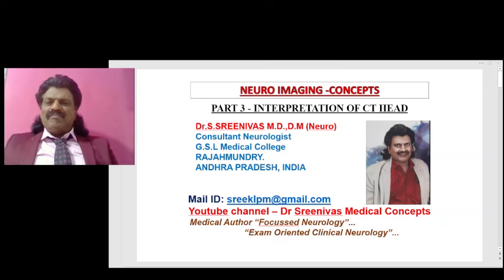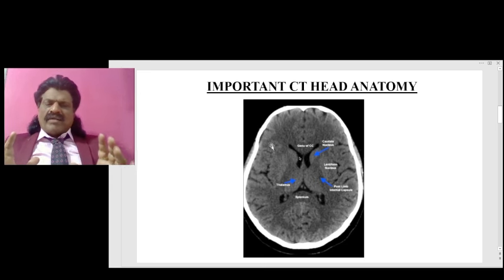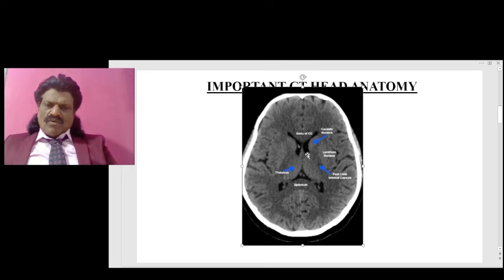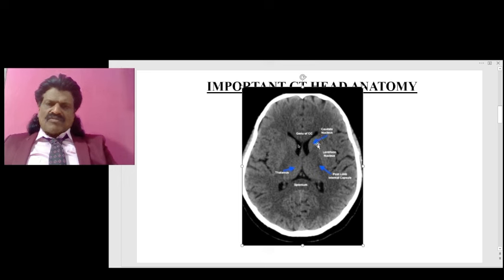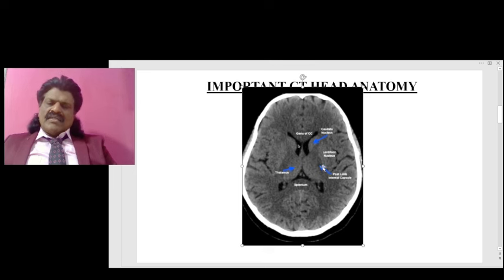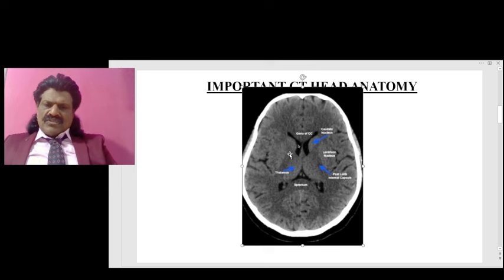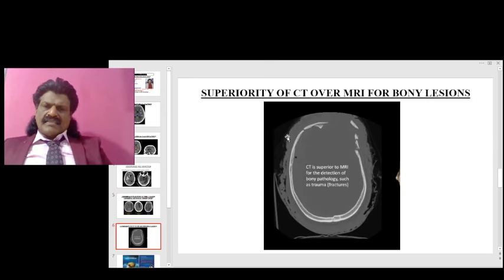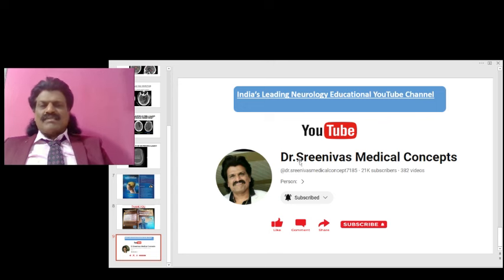NEURO IMAGING CONCEPTS PART - 3, INTERPRETATION OF CT HEAD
INTERPRETATION OF CT HEAD DISCUSSED